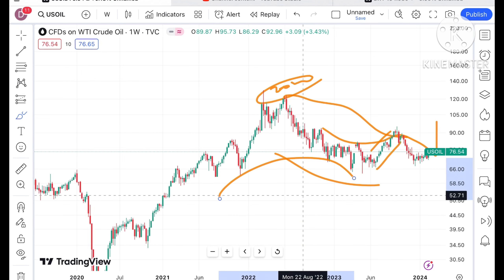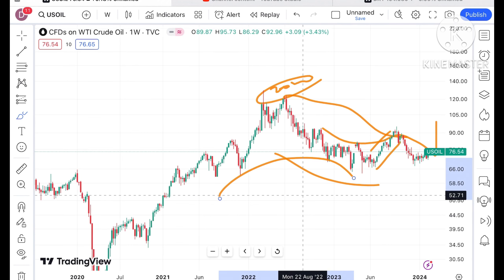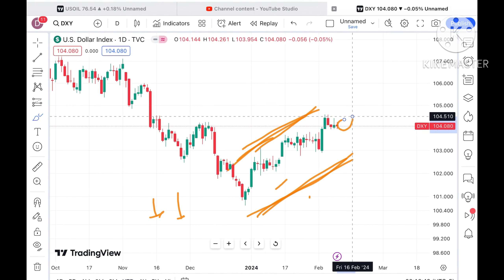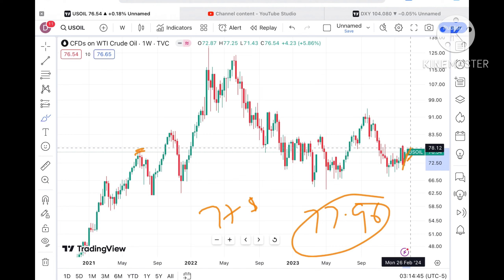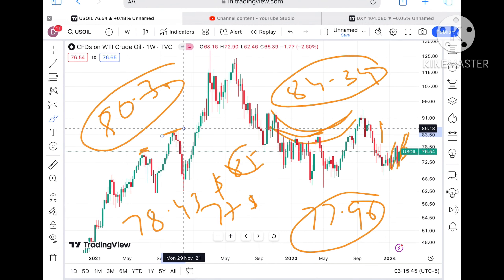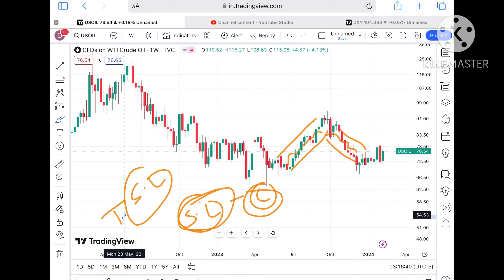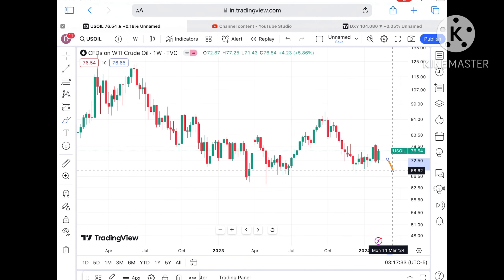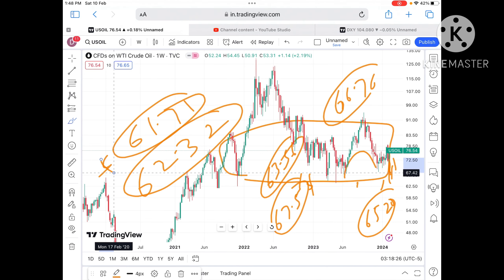WTI Crude Oil Trading Strategy | 12-16 February’24 | Crude Oil Forecast | Crude price Analysis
usoil crude oil Analysis for 12-16 February 2024 || Crude Oil Outlook || 12-16 February 2024 || Is this The Best Time To Invest In crude oil ?

Crude price analysis for Year 2024

In this video , I’m giving detailed analysis with key support & Resistance for Commodities & Forex analysis for coming trading sessions. Market at all time highs.

Twitter.com/deepakzbro

سونے کی قیمت کا تجزیہ، خام تیل کی قیمت کا تجزیہ، چاندی کی قیمت کا تجزیہ، قدرتی گیس کی قیمت کا تجزیہ || ج 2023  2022